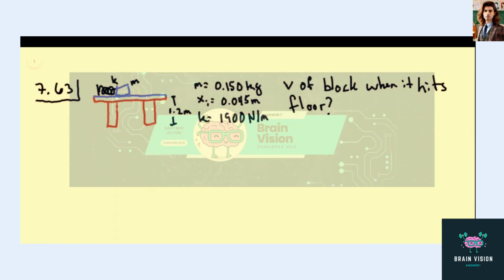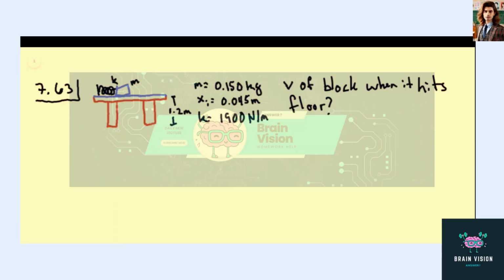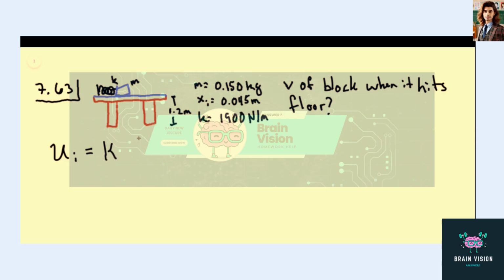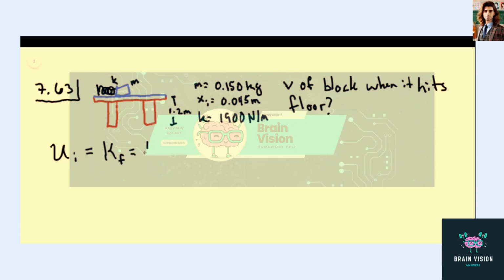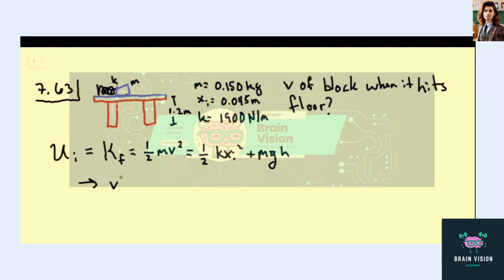A block of ice is placed against a horizontal, compressed spring mounted on a horizontal tabletop th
A block of ice is placed against a horizontal, compressed spring mounted on a horizontal tabletop that is 1.20 above the floor. The spring has force constant 1900 and is initially compressed 0.045 The mass of the spring is negligible. The spring is released, and the block slides along the table, goes off the edge, and travels to the floor. If there is negligible friction between the block of ice and the tabletop, what is the speed of the block of ice when it reaches the floor?